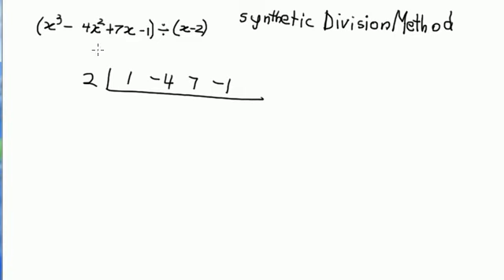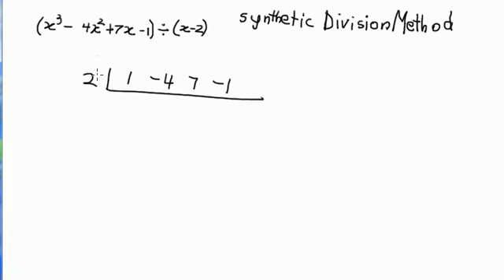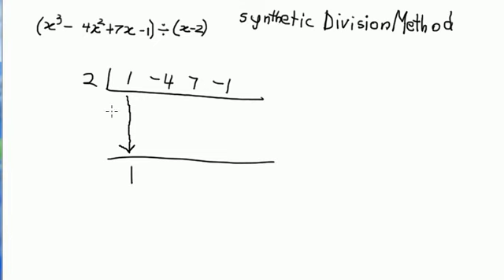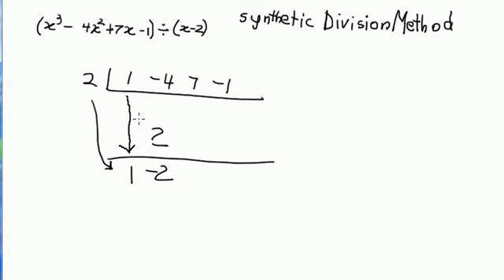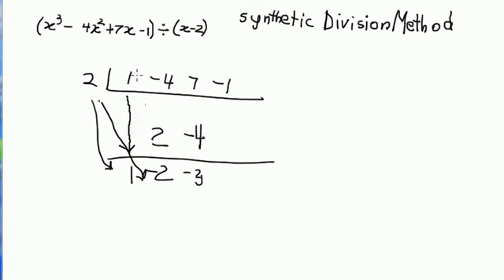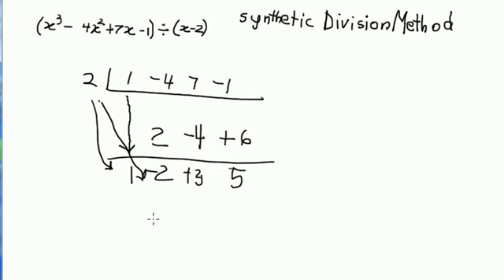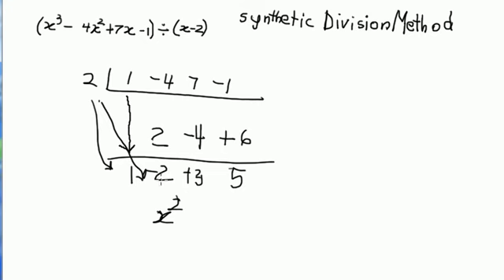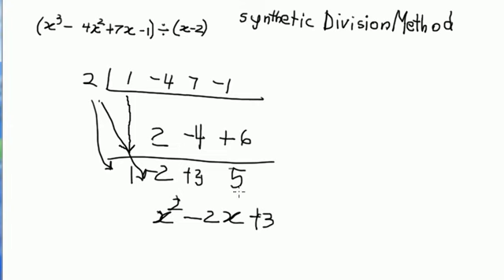synthetic division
Instructional video on how to use synthetic division to divide a polynomial function by a linear factor.